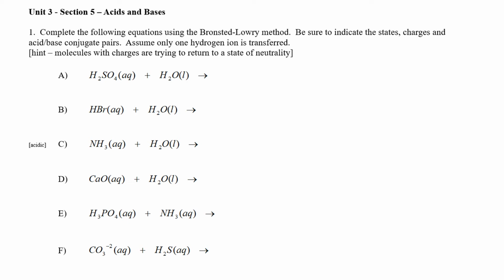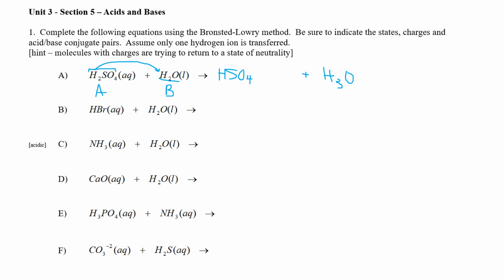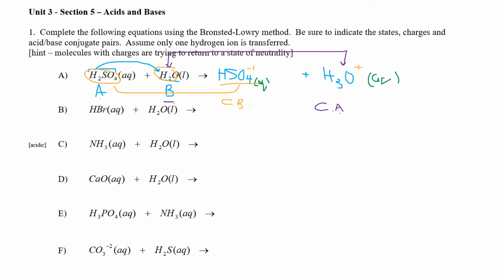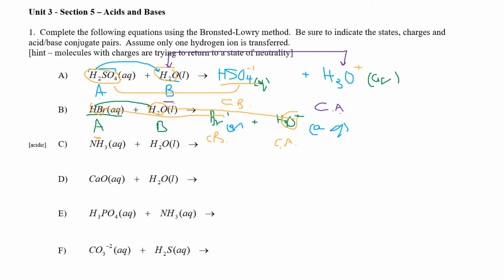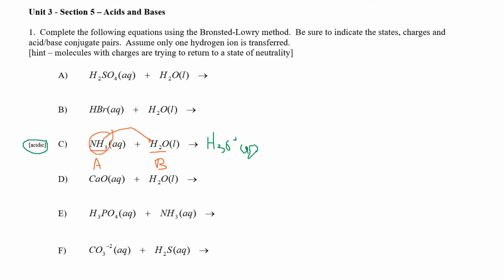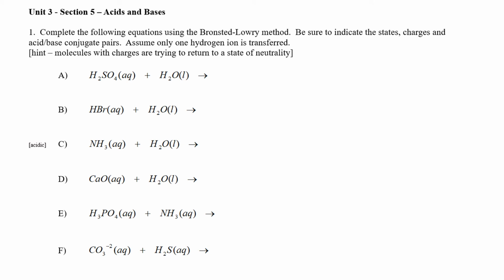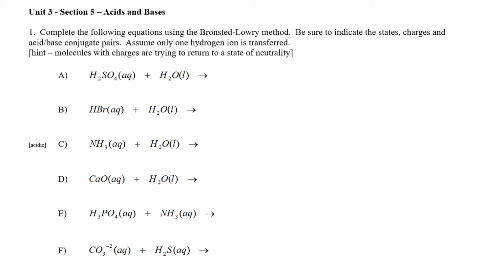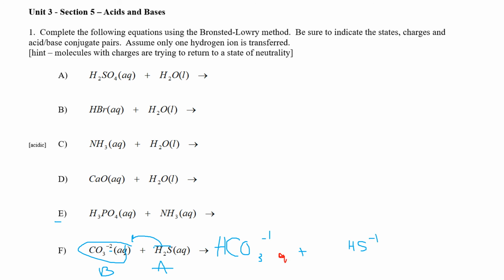section 5 homework